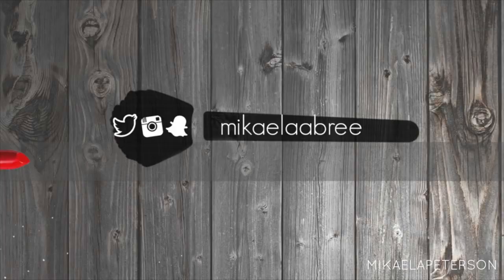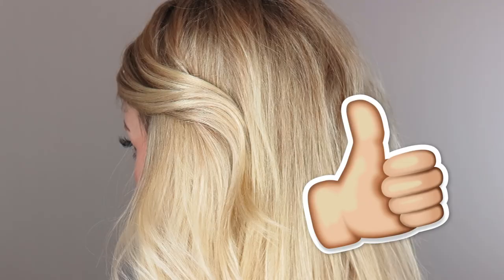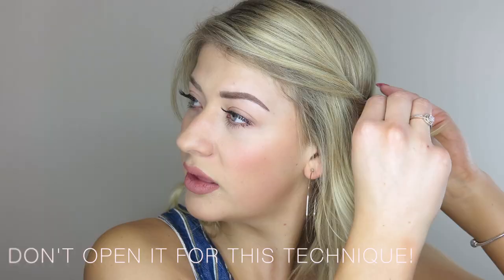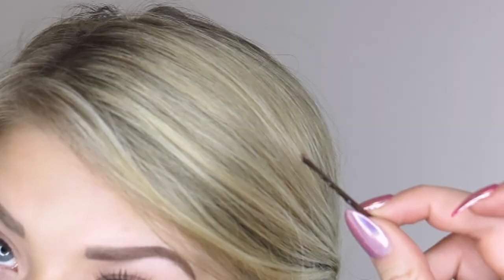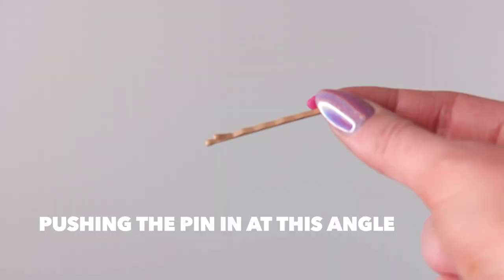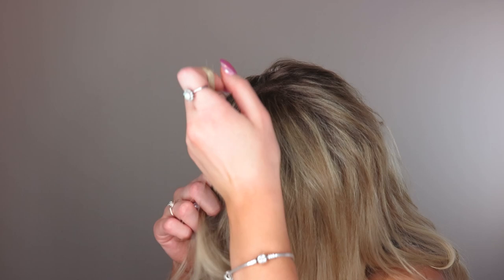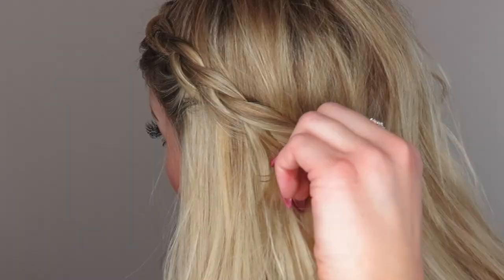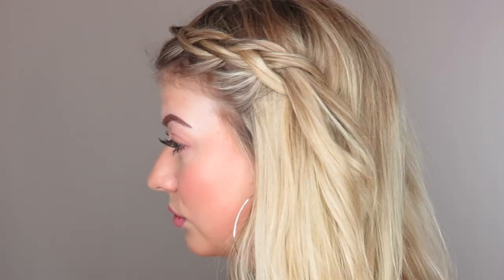HOW TO HIDE BOBBY PINS | Hair Styling Tip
Hi guys, I hope this was helpful for y'all.

Mikaela